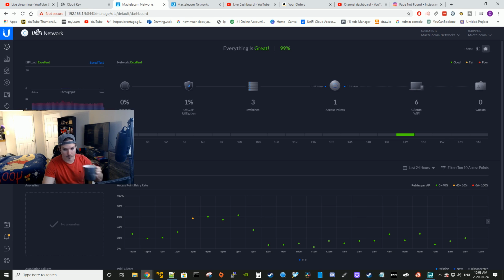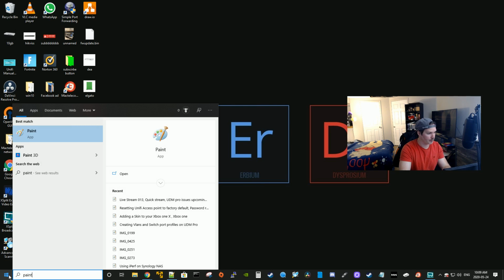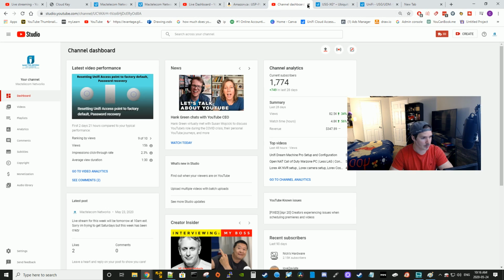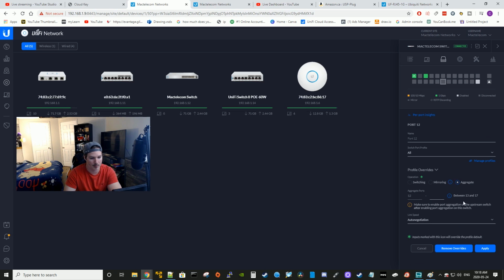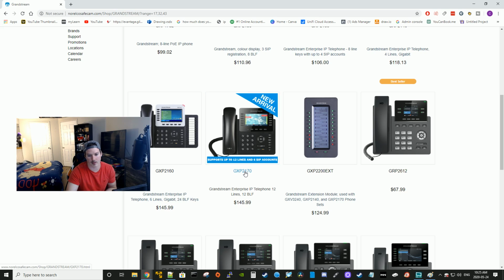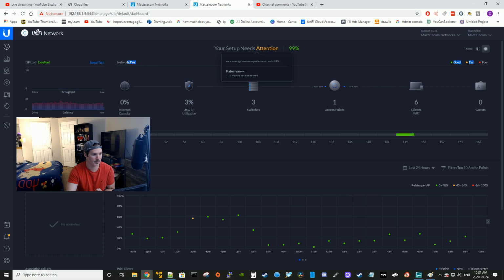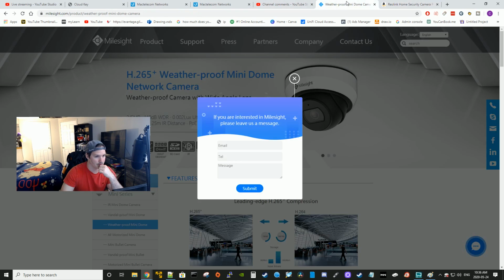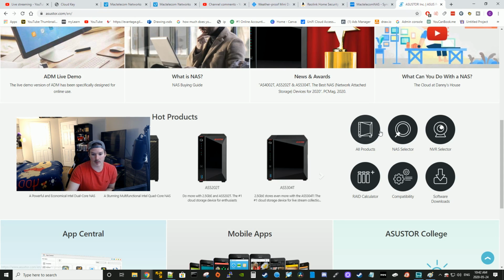Live Stream 013, Quick stream, UDM pro issues upcoming videos and jobs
pfsense netgate sg-1100:

Unifi USG:

Edge router X:

Unifi USG Pro 4:

Unifi cloud key gen 2 plus:

unfi uap-ac-pro:

unfi uap-ac-pro 5-pack:

Unifi 24 port  switch non-poe:

Unifi 24 port switch 250W POE:

Unifi 8 port switch 60W POE:

Raspberry Pi 4 starter kit:

Unifi G3 Flex:

Synology NAS DS218+:

Lorex 4K camera:

Lorex Wifi camera:

Lorex NVR with cameras: